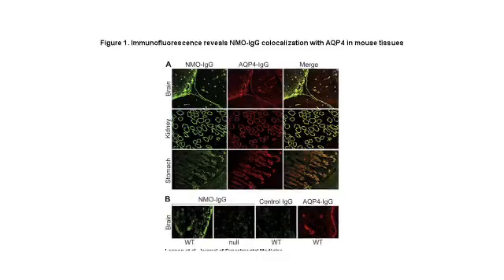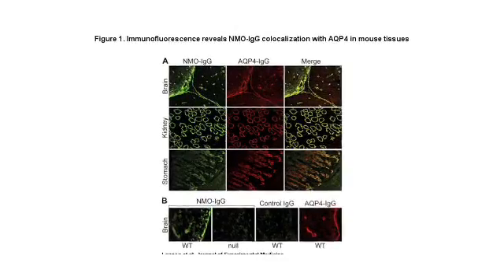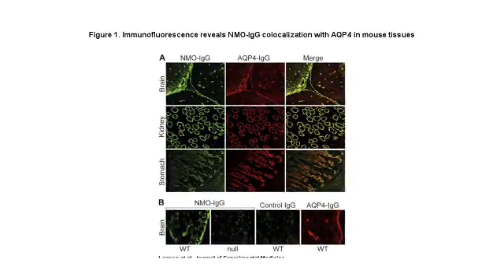How does Neuromyelitis Optica (NMO) Differ from MS? The Discovery of NMO IgG.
Neuromyelitis Optica (NMO) is often misdiagnosed as Multiple Sclerosis (MS) due to the similarity of symptoms. Working to solve this puzzle, Mayo Clinic researchers examined blood samples and discovered a biological pattern known as NMO IgG antibody biomarker, for which some NMO patients test positively. The NMO IgG biomarker helps scientists separate patients who have NMO and those who have MS a critical breakthrough for finding a cure for NMO. All MS patients are encouraged to test for NMO.